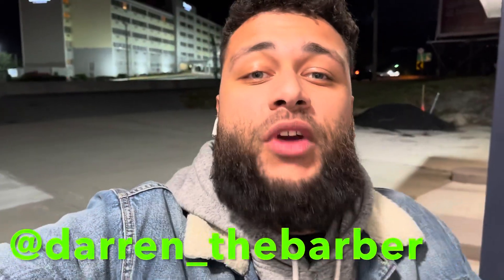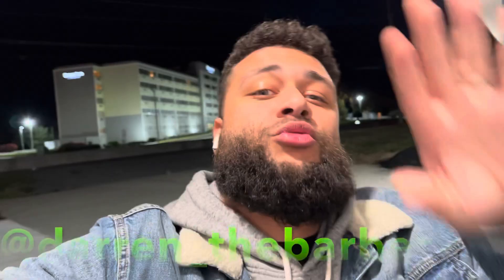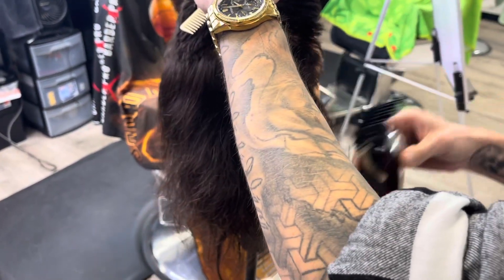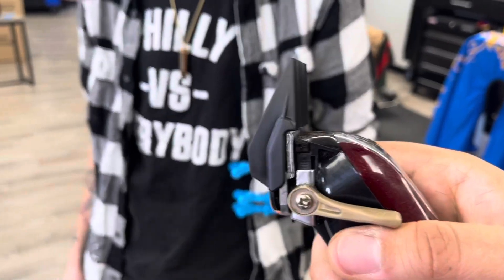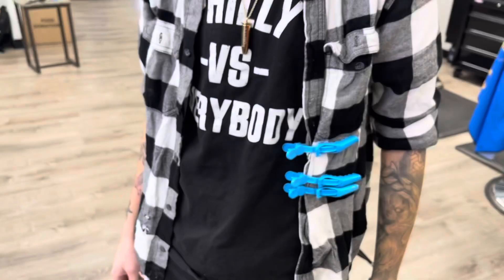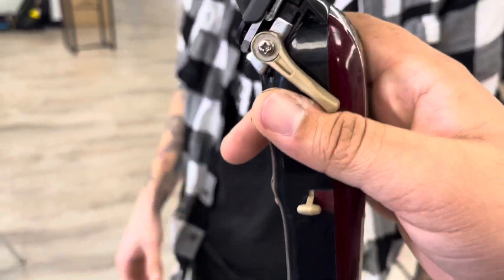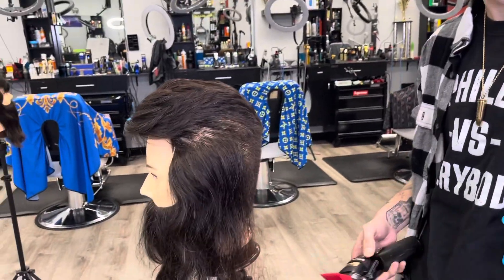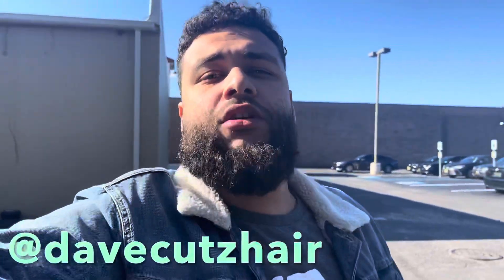BARBER CLASS | Hands On Education | Scissor Cutting & Fading System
Hands on classes consist of 4 hours of intense scissor work and fading systems that you can use on you clients the next day.